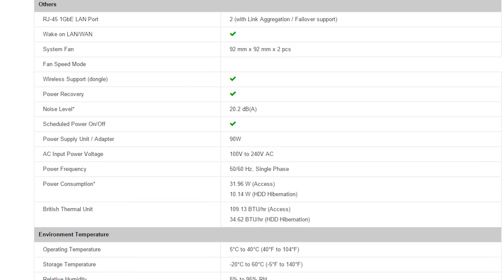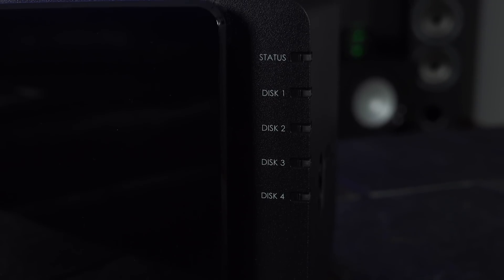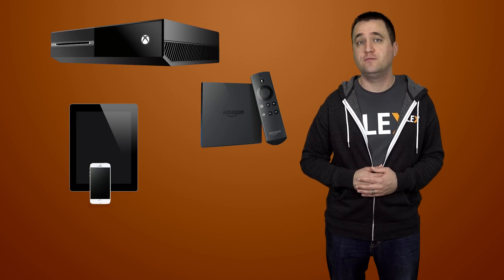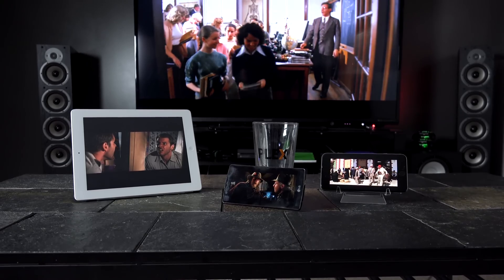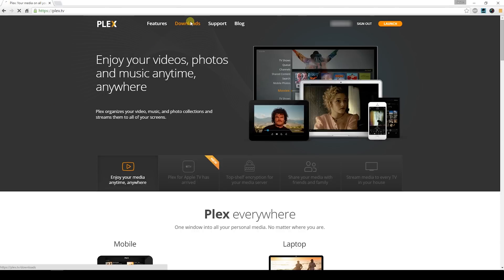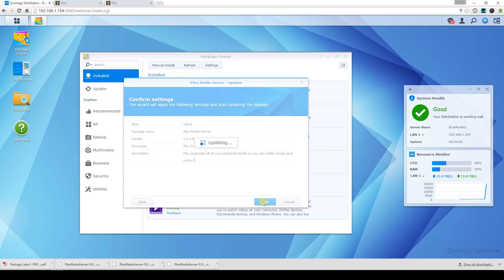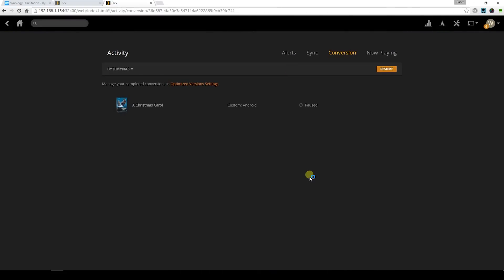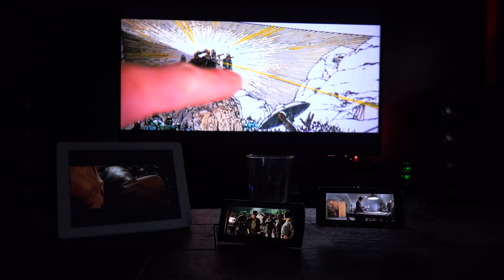Plex Media Server on a Synology DS416 NAS?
Time to see just what a pre-built NAS can handle! Will it be good enough for home use only?